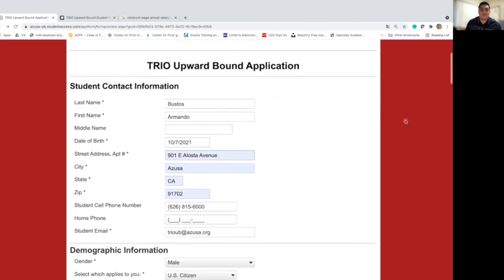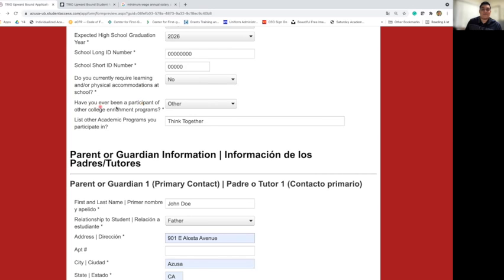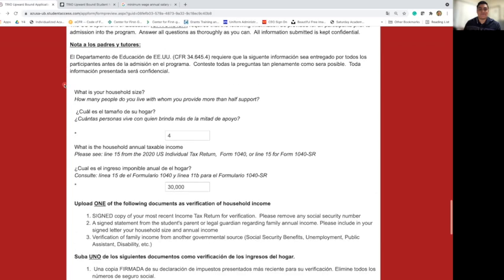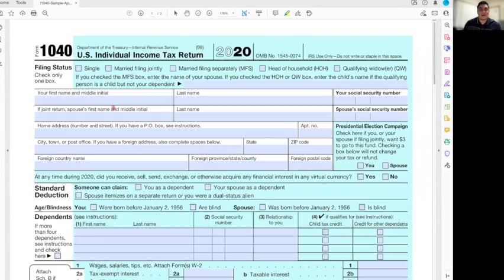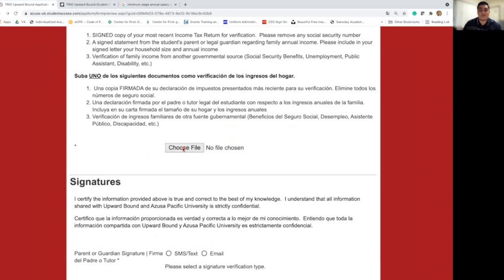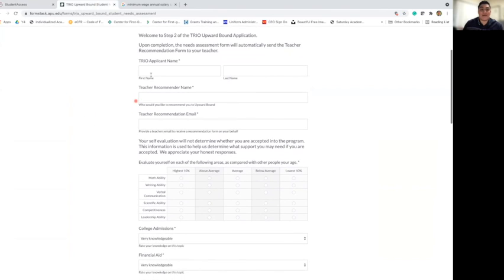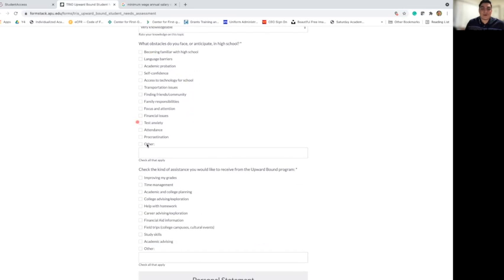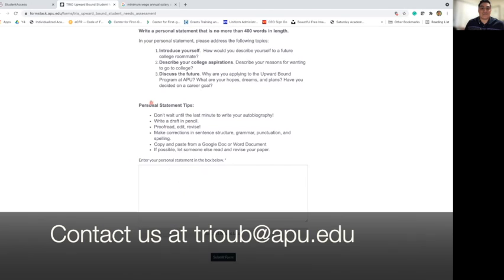How to Apply to TRIO Upward Bound - Azusa Upward Bound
This video provides step by step instructions for the Azusa Upward Bound online application.